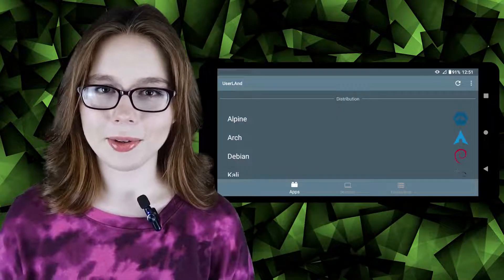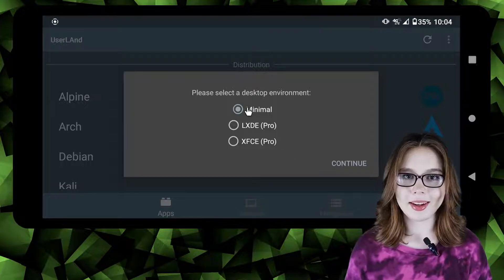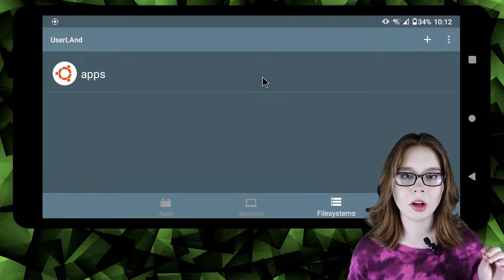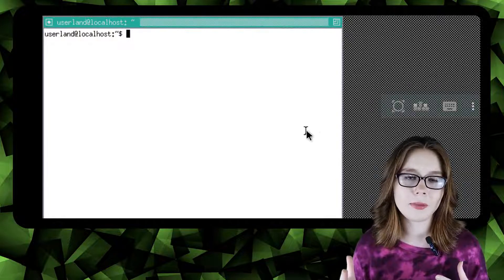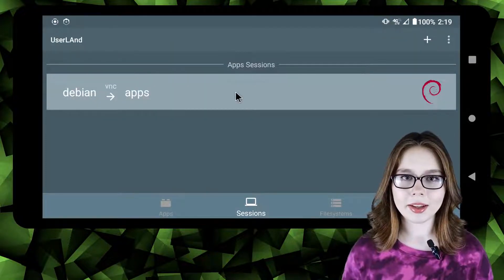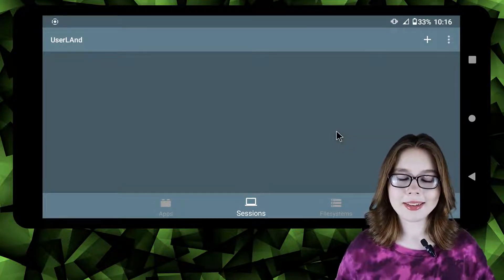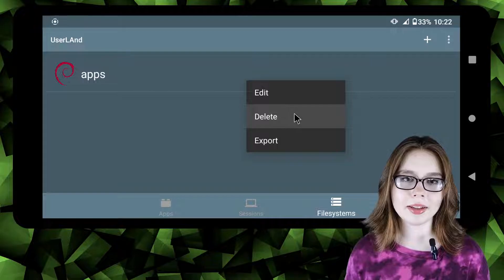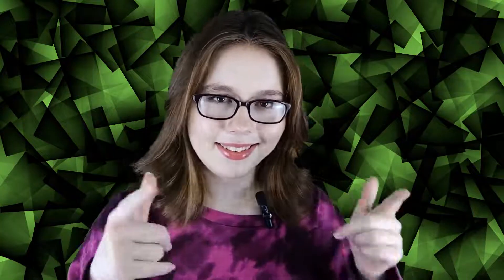Linux On Android - Install Debian - OLD VIDEO